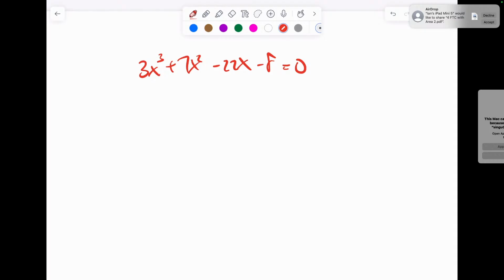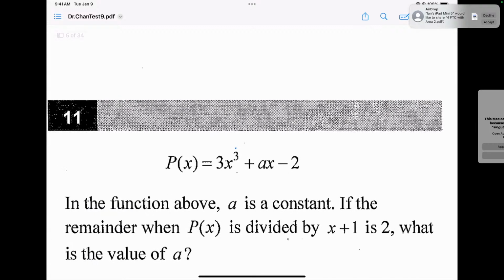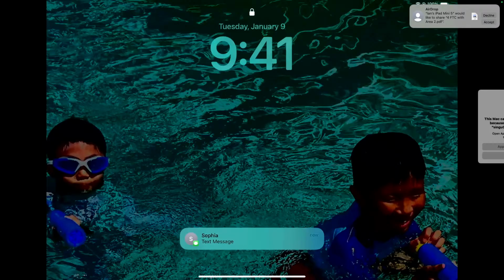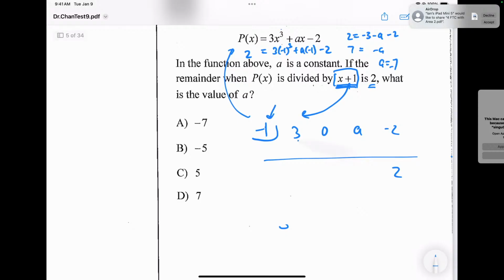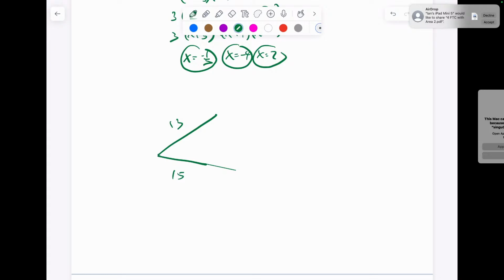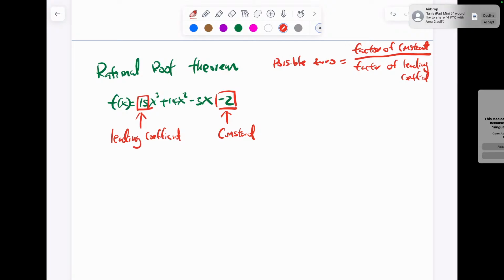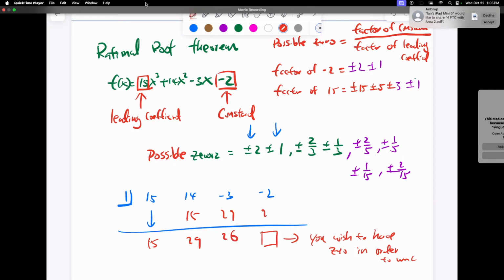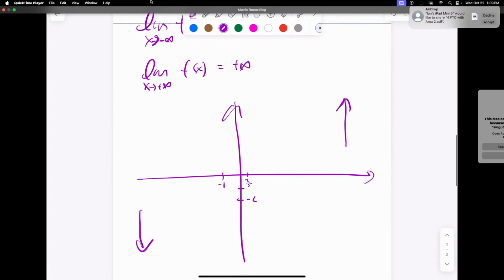AP Pre-Calculus Polynomial rational root theorem